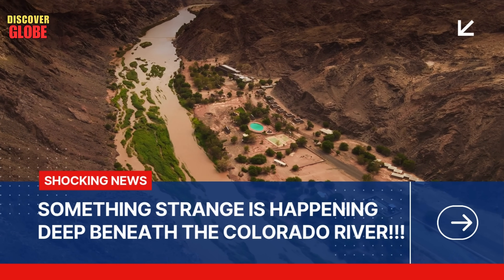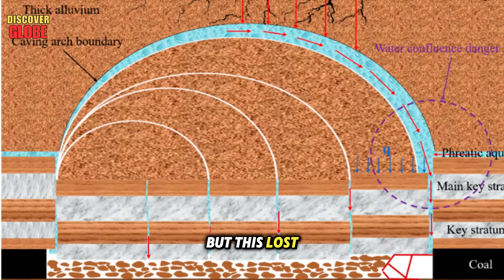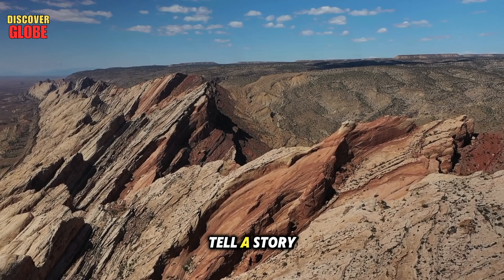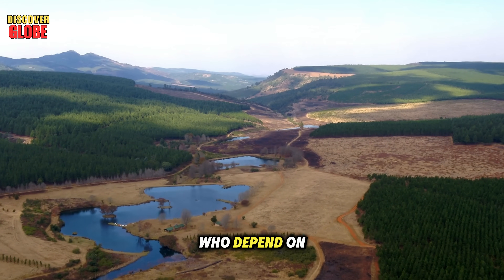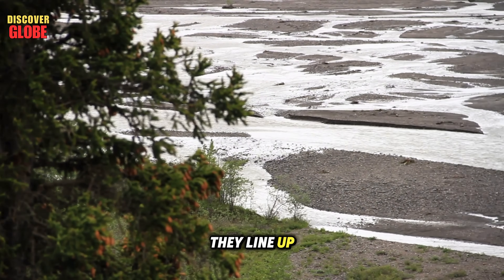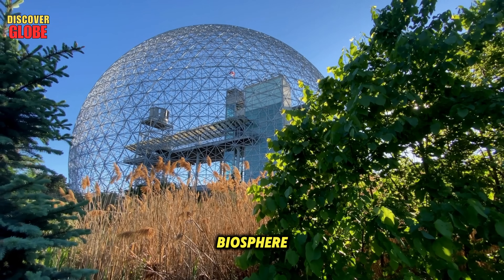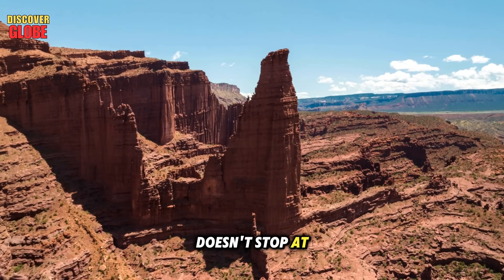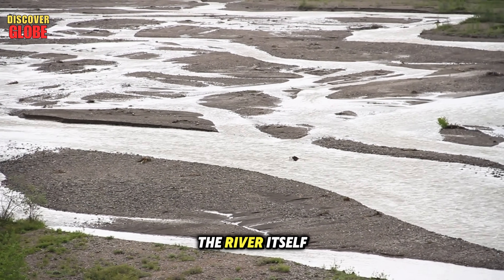Colorado River Just Did Something TERRIFYING — Scientists Are FREAKING OUT! - Documentary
1158- Discoverglobe
Colorado River Shows WEIRD ACTIVITY WITHOUT WARNING! Our Biggest Fear Happening? - Documentary
Welcome back to Discover Globe — today, we uncover a colorado river strange phenomenon that has left experts baffled and communities on edge. Something is happening beneath the surface — sudden changes in Colorado River levels, strange ripples, and mysterious vibrations no one can explain. Could this colorado river strange phenomenon be linked to an unusual Colorado River movement or perhaps a deeper Colorado River geology shift that scientists never saw coming? Alarming data has triggered a Colorado River emergency alert, raising fears that this could be the beginning of something far greater than we imagined. Stay tuned as we dive deep into the mystery, explore the evidence, and uncover what this colorado river strange phenomenon might really mean for the future of the West and the millions who depend on it.

Key Moments:
00:45 Colorado river strange phenomenon.
03:16 Sudden changes in colorado river.
05:25 Unusual colorado river movement.
08:13 Colorado river strange phenomenon.
10:34 Colorado river geology shift.
12:26 Colorado river strange phenomenon.
15:04 Colorado river emergency alert.
👇 Check out more videos about places worth living in the US and around the world: 👇
The Antarctica has been CLOSED after a HORRIBLE discovery! No One Was Supposed To See - Documentary

Join Discover Globe today and embark on a journey to find your perfect haven. Your next adventure begins here, at Discover Globe!